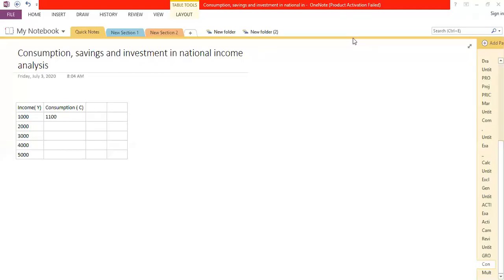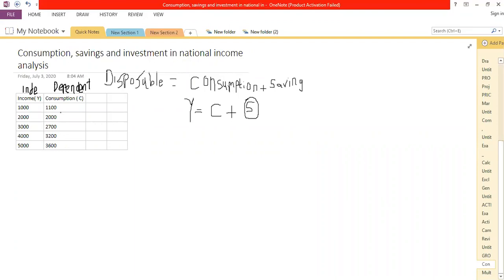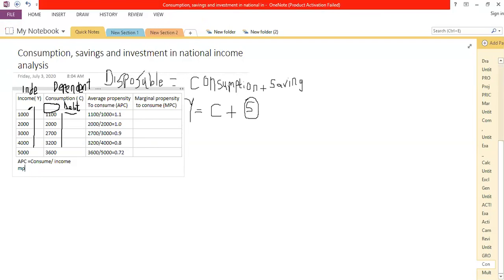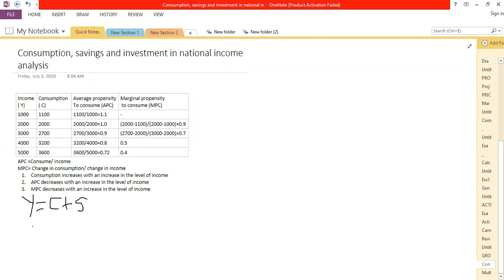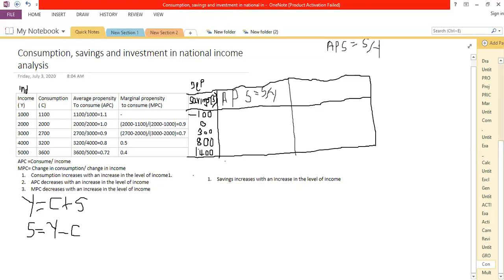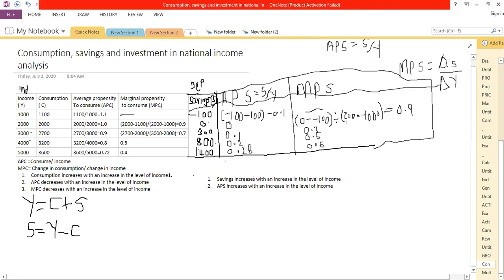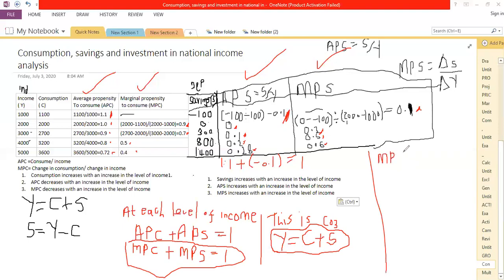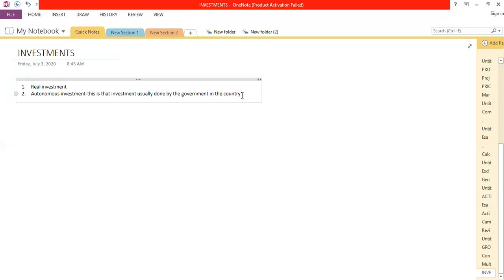Consumption, savings and investment in the NI analysis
Dear learners,

This video will help you in the understanding the 3 items and will also bring out their connection.